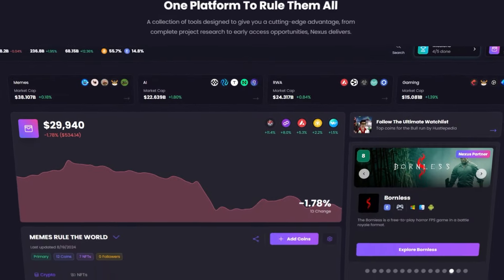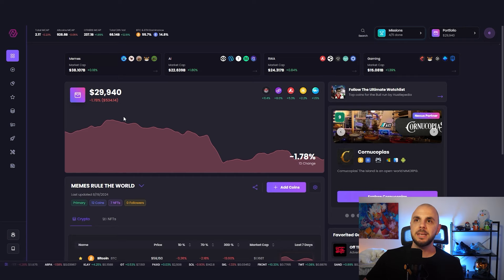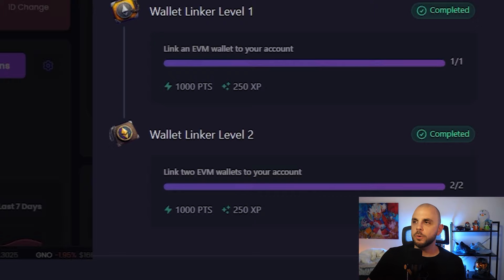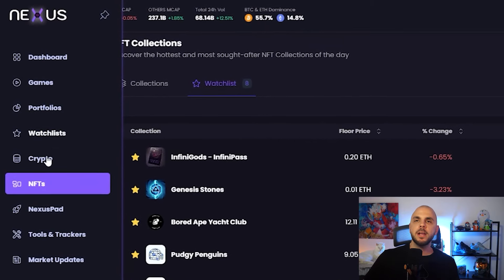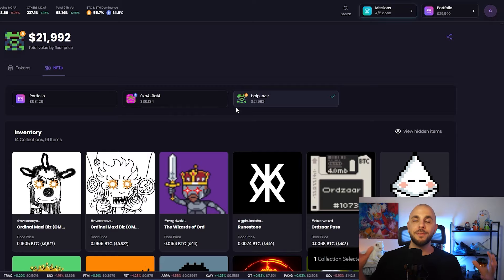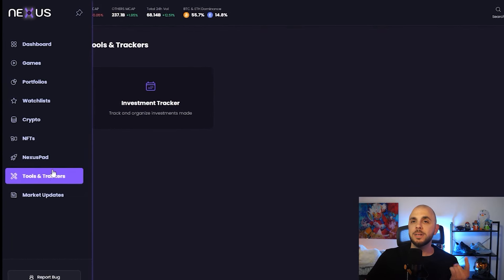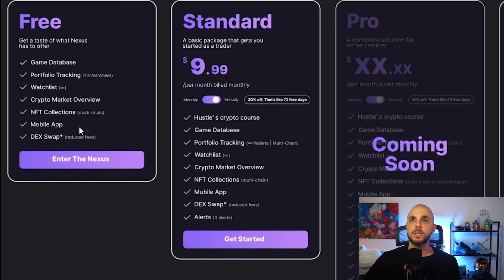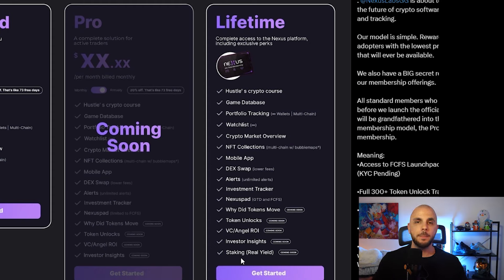The Best Tool for Crypto, NFTs, Alerts, Swaps, Tracking and more!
In this video I show you how to use Nexus, a new tool by @CBinthegame that can do it all! From portfolio tracking, keeping track of tokens, nfts, games, unlocks, news and more

**Timestamps**
00:00 What is Nexus
00:22 Sign up
00:44 Connect Wallet
01:27 Dashboard
01:45 Missions
02:17 Crypto
03:52 NFTs
05:02 Portfolio
06:04 NexusPad
07:00 Investment Tracker
07:50 Market Updates
08:01 Games
08:37 Documentation
08:50 Subscriptions
10:28 Outro

web3, tokens, crypto, nfts, swap, dex, alerts, token alert, unlocks, portfolio, tracker, btc, eth, memecoins, gaming, web3 gaming, tool, nexus